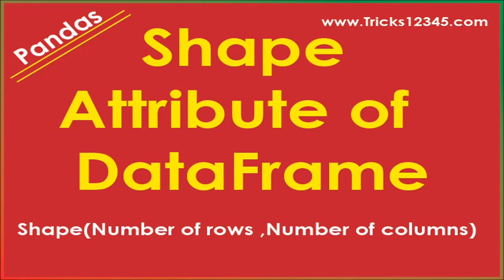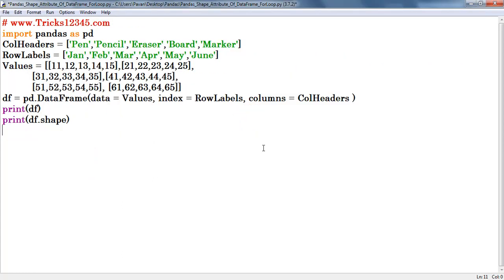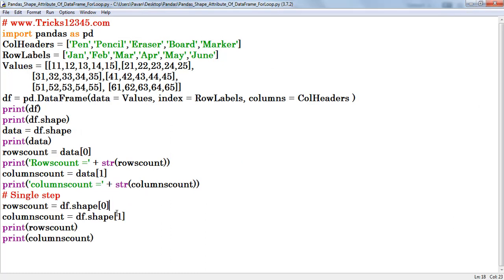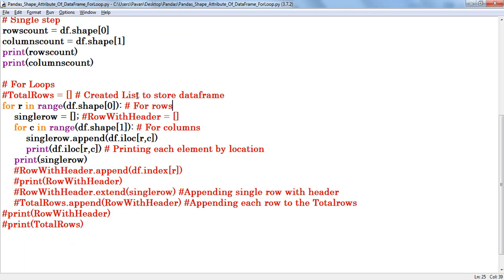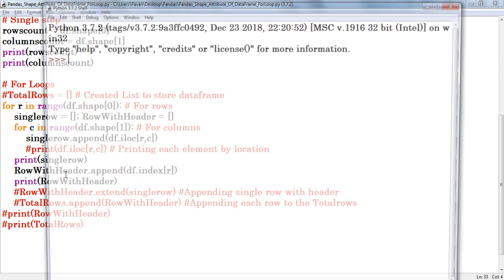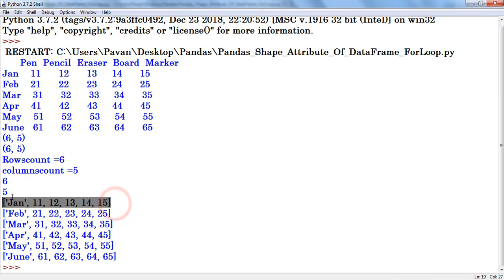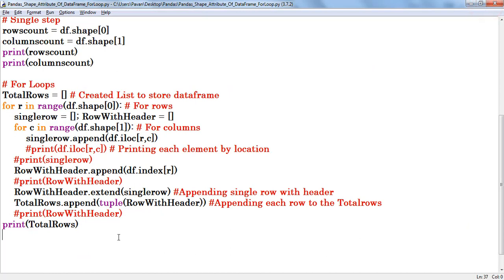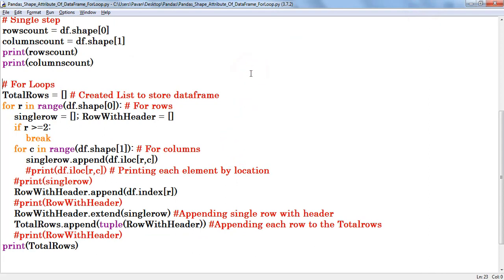Python: Pandas Shape Attribute Of DataFrame - For Loop